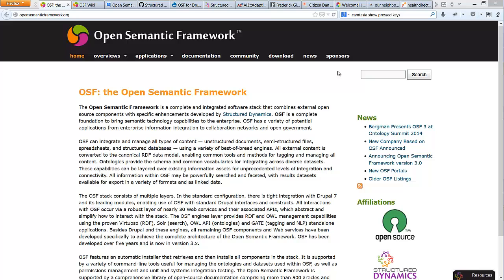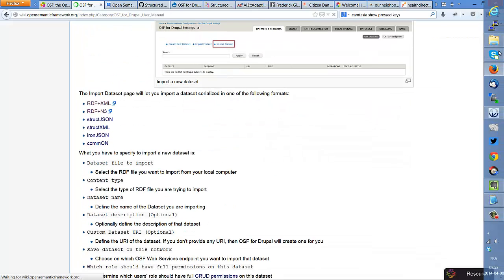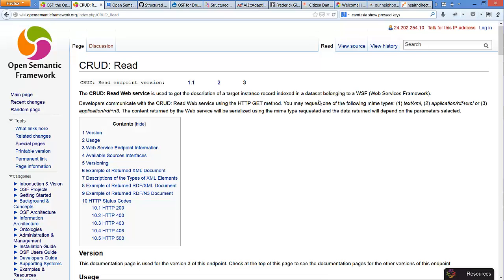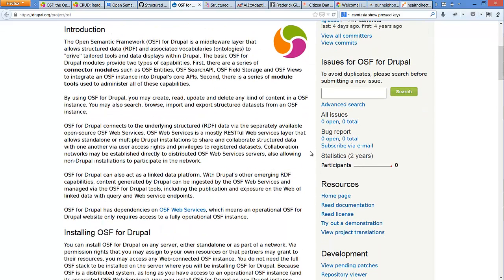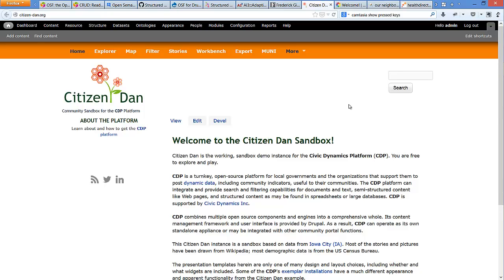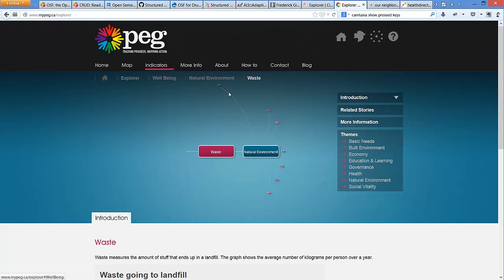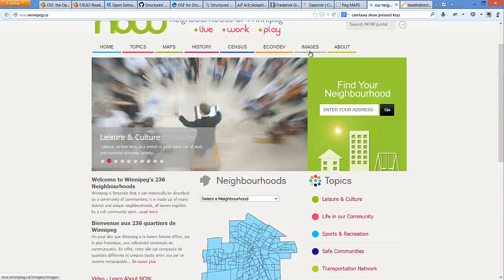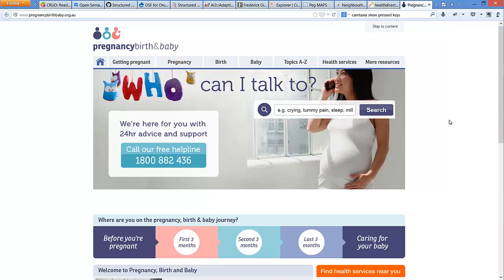3 - Open Semantic Framework Web Resources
This screencast will show you all the web sites that exists to help you learning about the Open Semantic Framework. Such websites are the OSF main site, the OSF Wiki, Mike Bergman and Fred Giasson's blogs, demo portals, etc.